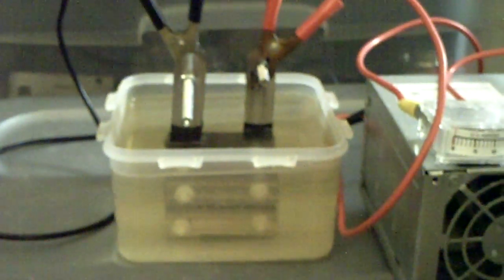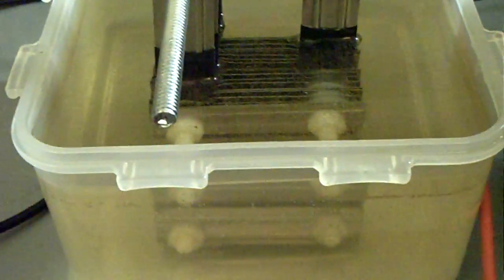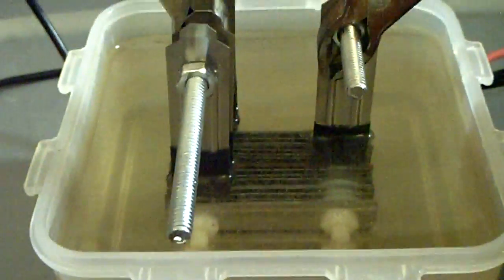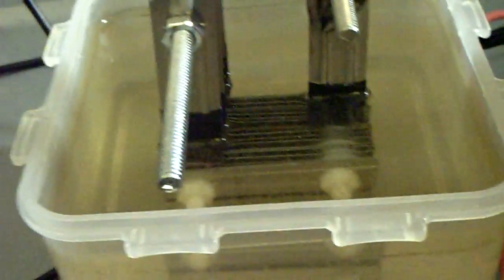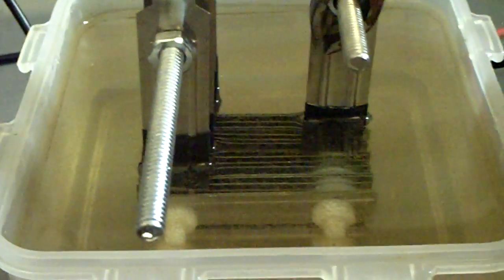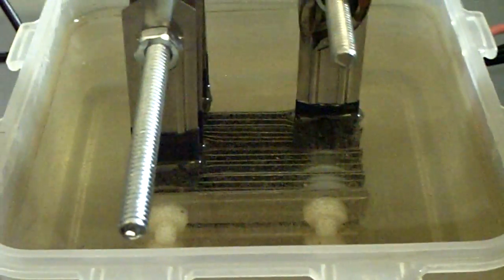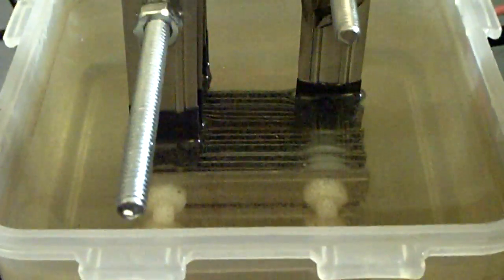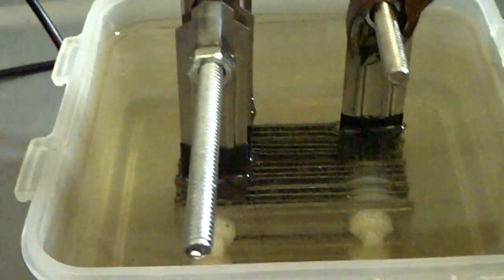Vid37 New Slot Cell Hydrogen Generator Demo (HHO, Brown's Gas, Hydroxy)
This is a demonstration of my completed BrickCell.

1 Quart Container
1 Teaspoon KOH
12 volts
10 Amps
Output - Haven't tested yet, but it looks good!